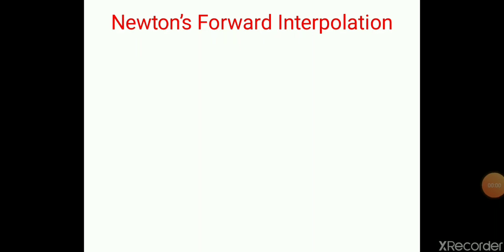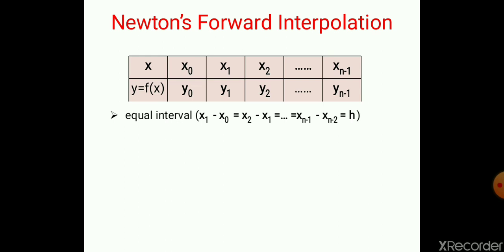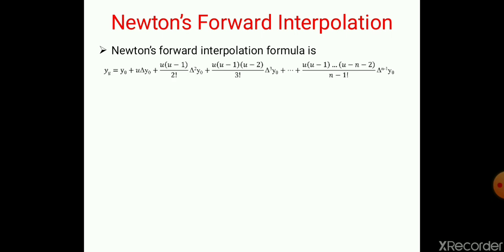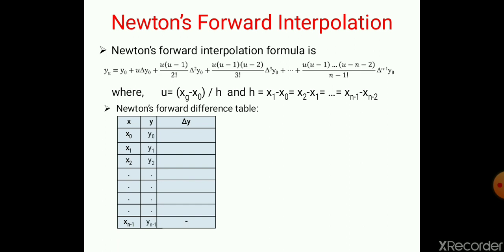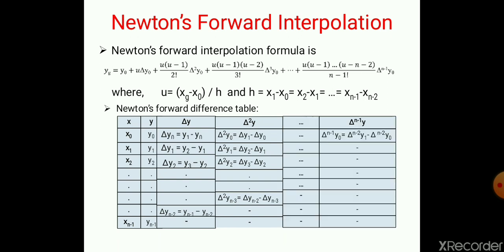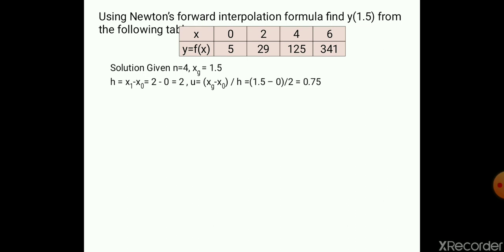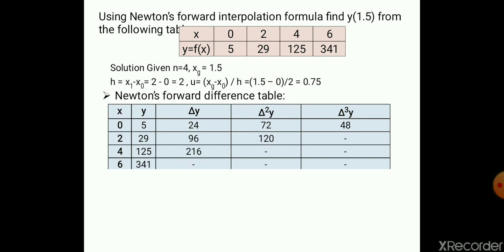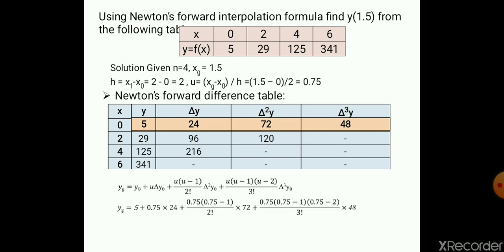Newton forward interpolation